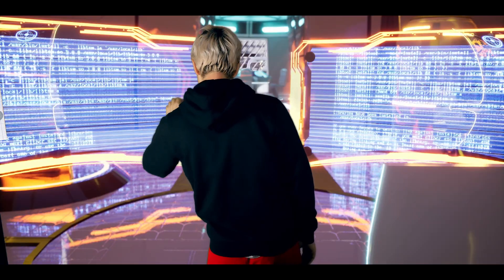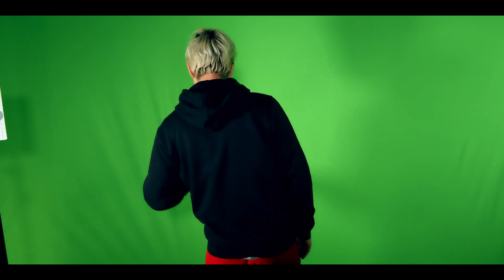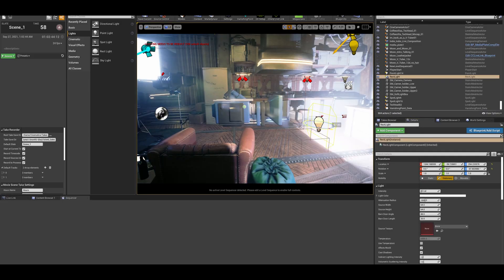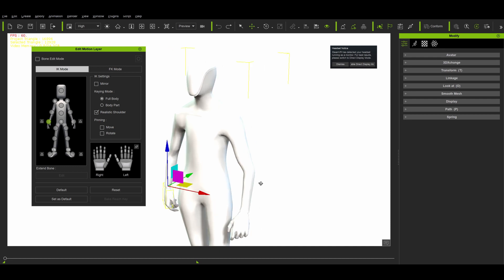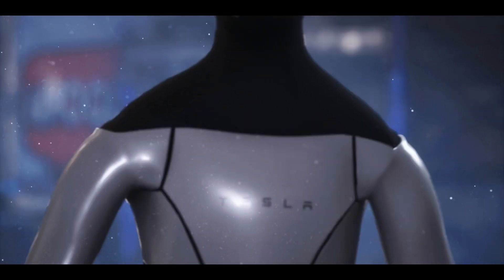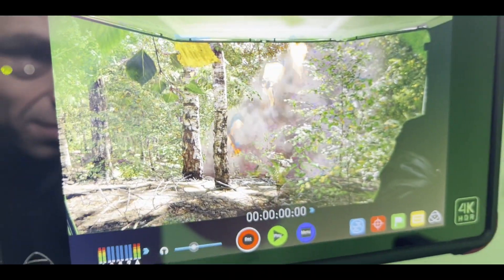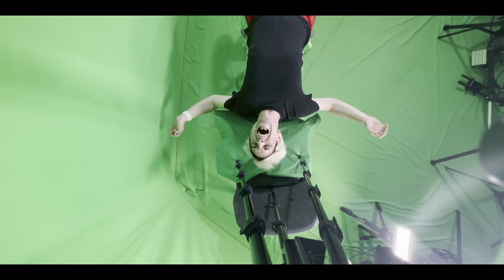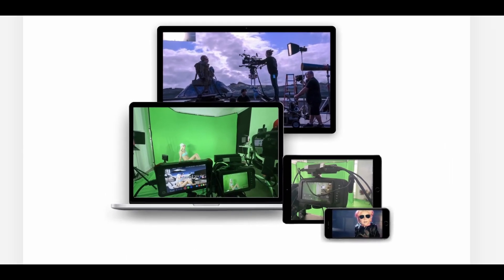5 creative GREEN SCREEN Effects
In today's video I have 5 creative green screen effects for you.
As always I used Unreal Engine for the background replacement. I just love the real-time workflow and how easy it is to replace the green screen and move the camera in the 3D world.

Moon